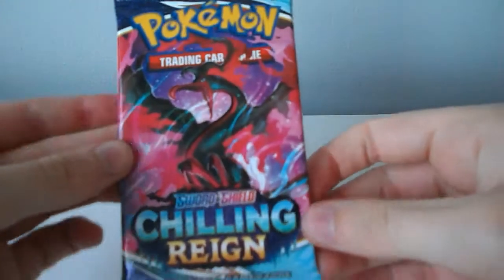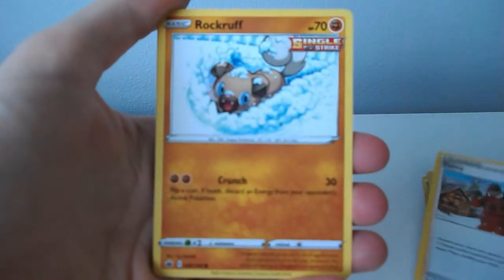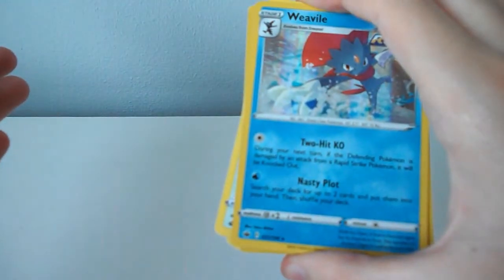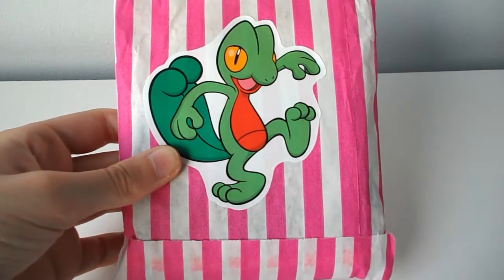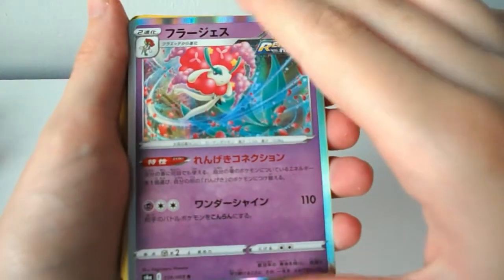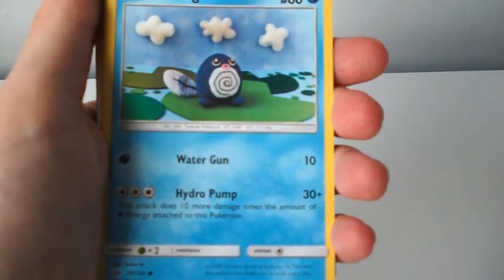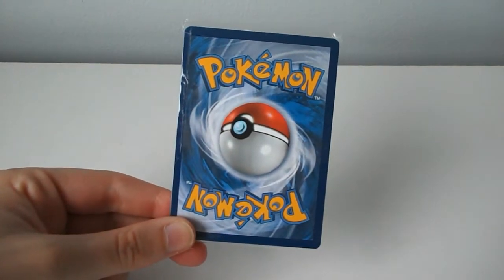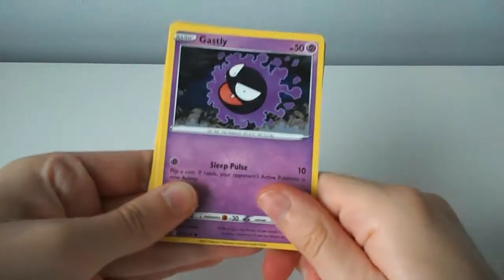MY FIRST EVER POKEMON PACK | POKEMON CARD UNBOXING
I felt nostalgic about opening and collecting trading cards so decided to go out and buy some of my first ever Pokemon packs. Here's what I got!

⇾ Flexible Tripod